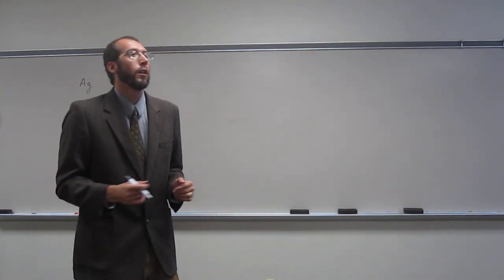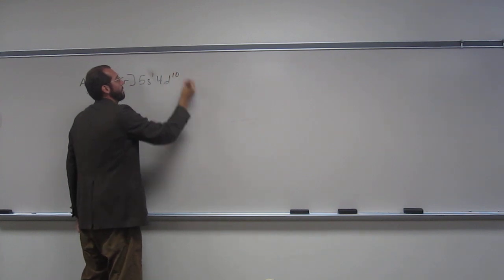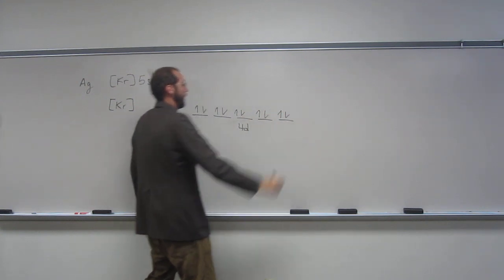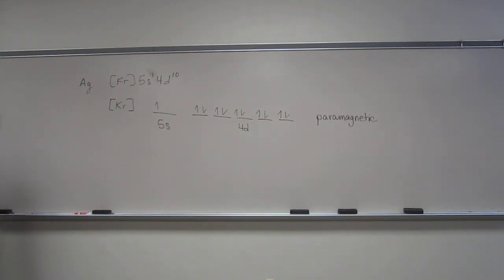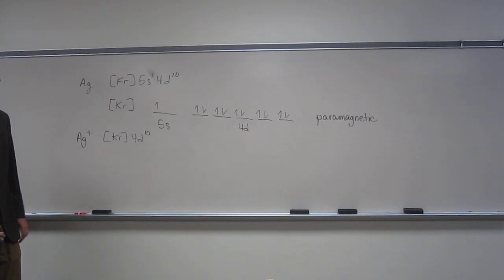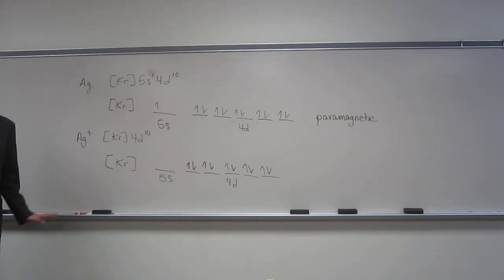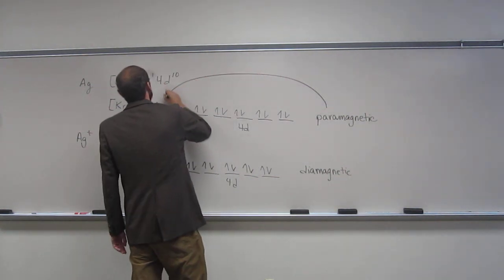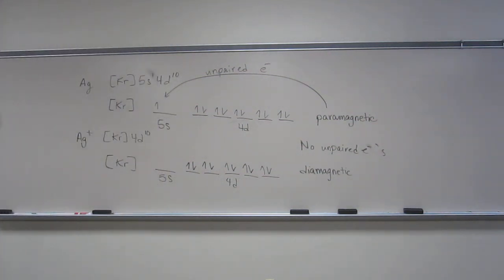Paramagnetic or Diamagnetic - Silver and Ion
For silver:
a) Write its condensed orbital diagram.
b) Predict whether it is paramagnetic or diamagnetic.
c) Predict its ion.
d) Write the condensed orbital diagram.
e) Predict whether it is paramagnetic or diamagnetic.